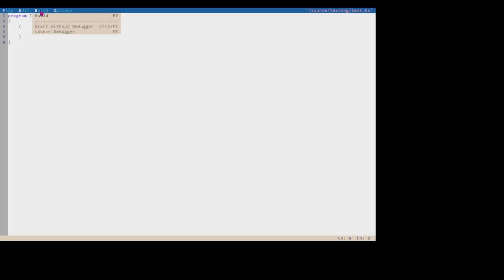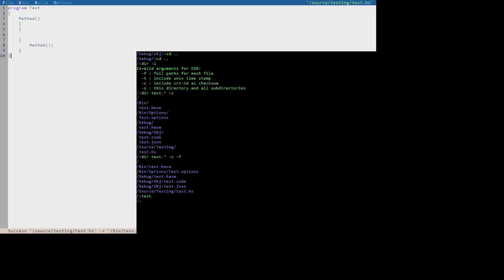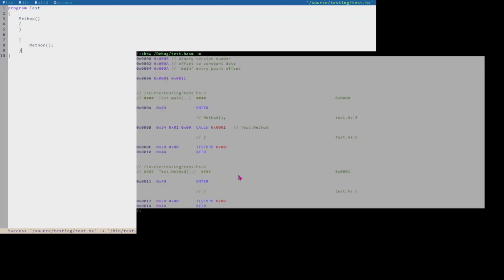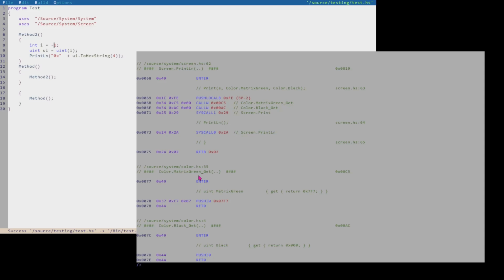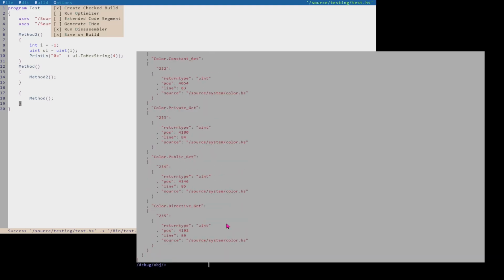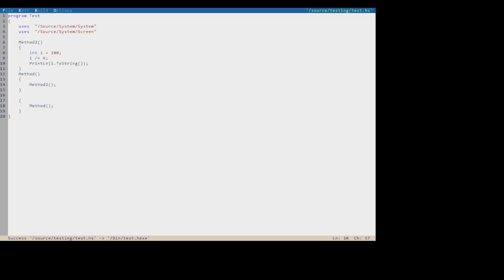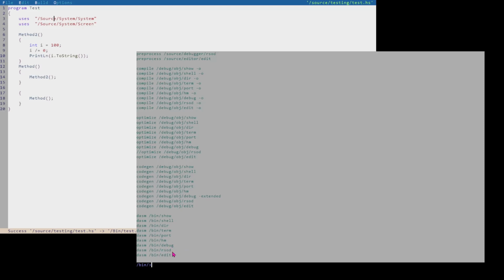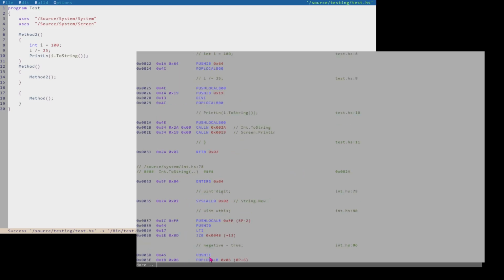Hopper Tutorial : IDE Compiler Options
A longer tutorial format video walking through all the Hopper compiler options on the Options menu in the editor.

Also, how to use debug info and the stack dump to debug a fatal error.